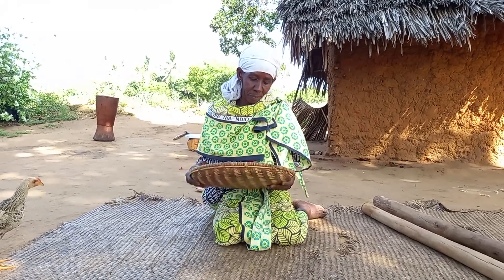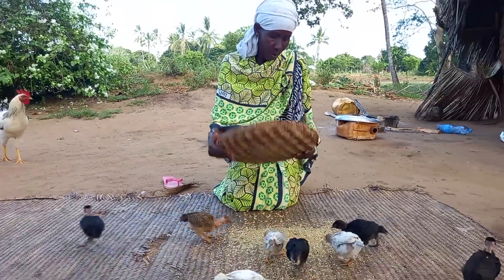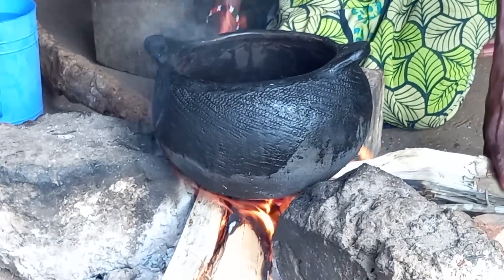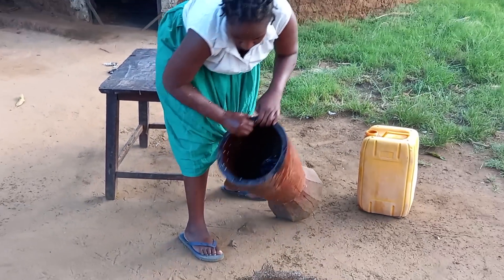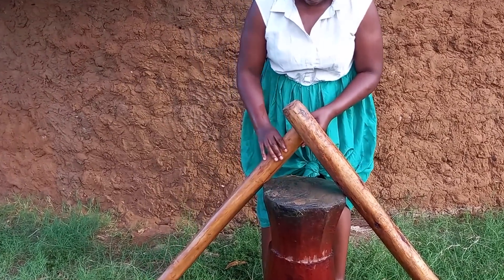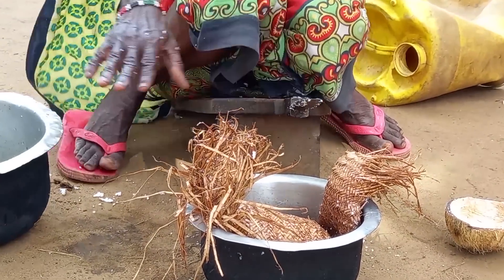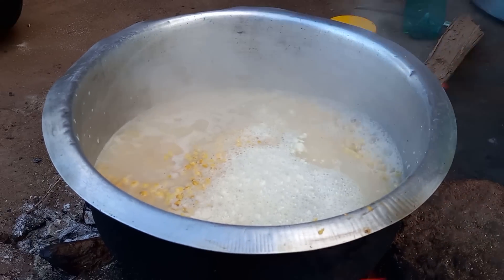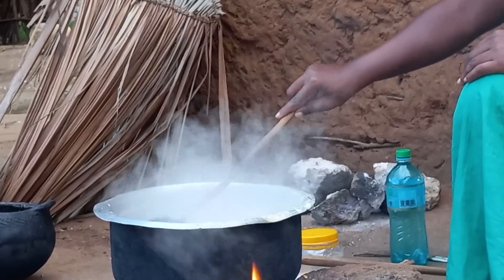African Village Life//Cooking Most Delicious Village Food for Breakfast